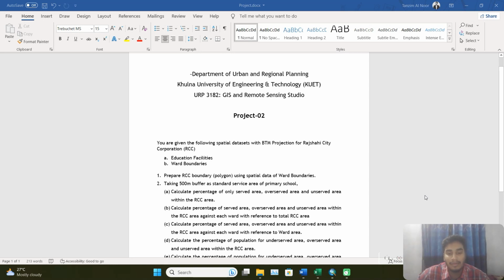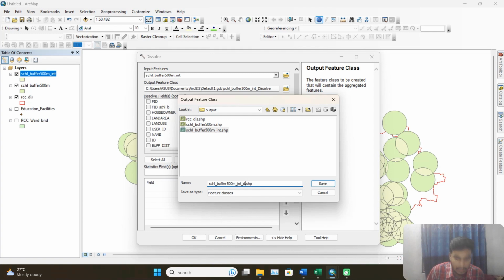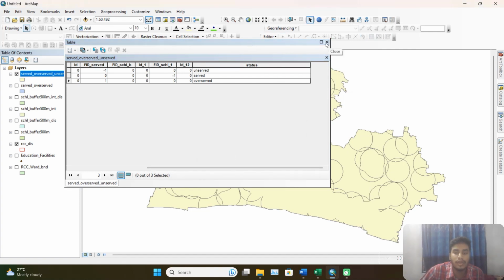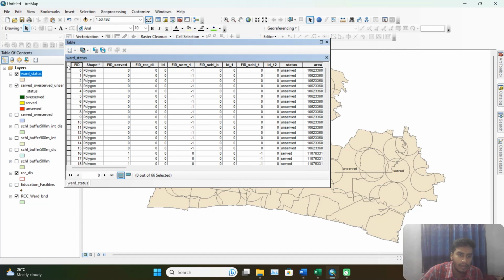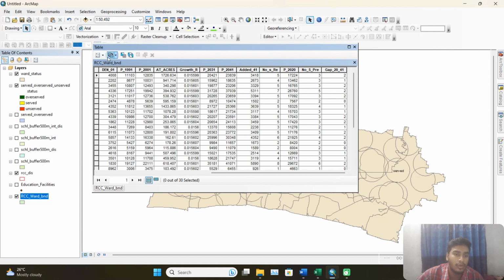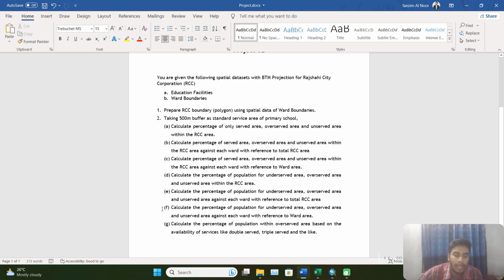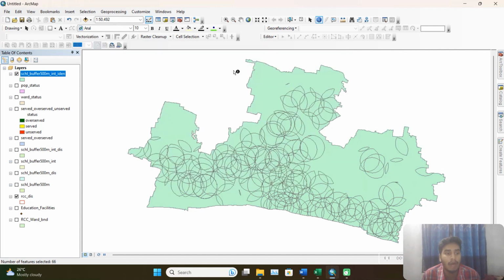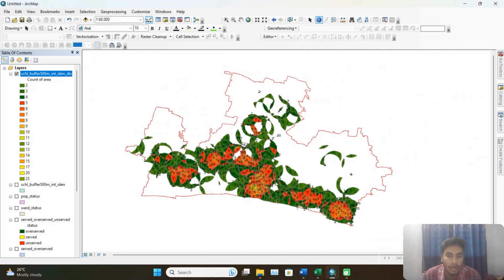07. Service Area Mapping (Spatial Analysis 2) | ArcGIS for Beginners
Welcome to our latest ArcGIS tutorial!

📊 Unlock the power of spatial analysis in this beginner-friendly video on Service Area Mapping! Learn how to use ArcGIS tools to analyze and visualize service coverage areas for better decision-making.

🏫 Using the case of Primary Schools in Rajshahi City Corporation, we demonstrate how to map service areas and evaluate how much each city ward is covered by educational facilities. Gain insights into accessibility, service gaps, and urban planning needs — all through the lens of GIS.

Perfect for students, planners, and GIS enthusiasts, this video is your first step into the world of spatial analysis. Don't miss out on this opportunity to harness the power of data-driven decisions. 📈🌍